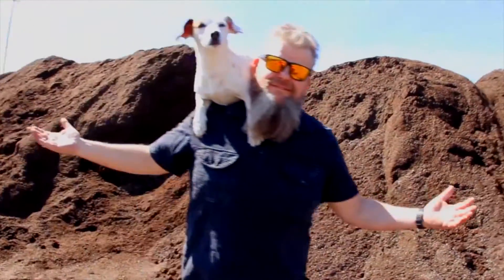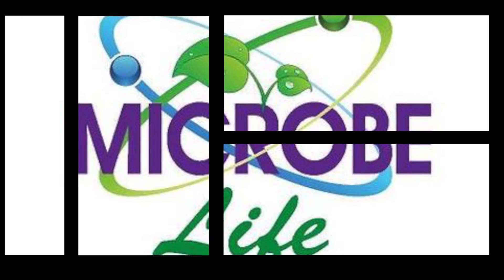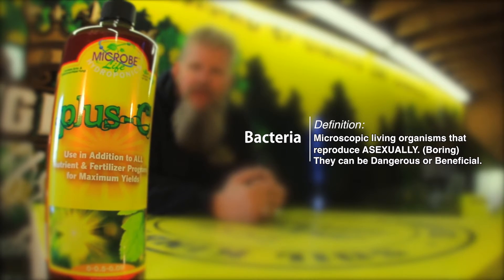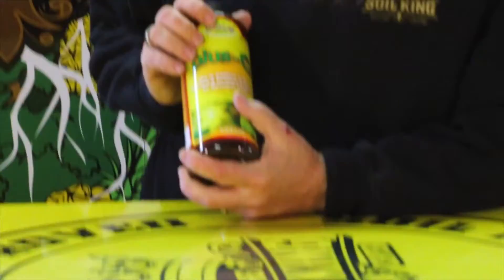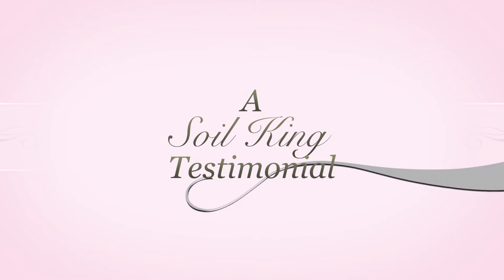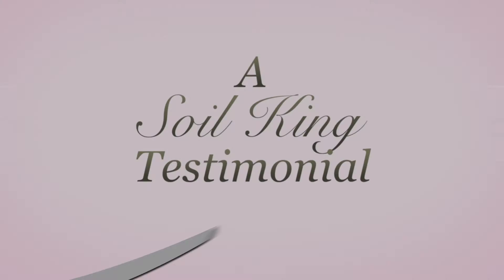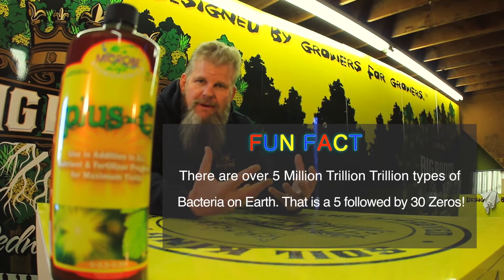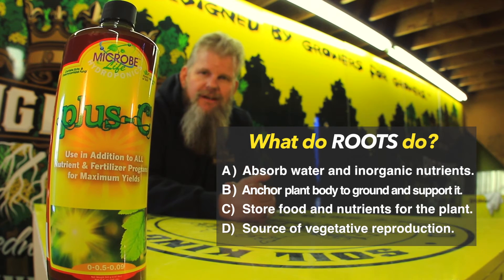SKUNK TV Presents: "Soil King" Episode 5 - Microbe Life Photosynthesis Plus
Microbe Life Photosynthesis Plus is the same product as Plus C and Photosynthesis Plus O.  All the same exact formulations. Microbe Life registers all products in each and every state that they are sold in.  Fortunately most states accepted and approved all of their labels and claims and list of bacterium.  Some states did not!  California and Oregon required changes from the standard label.

PLUS C is sold in California
Photosynthesis PLUS O is sold in Oregon
Photosynthesis Plus is sold in every other state.

Skunk TV:

Director/Editor: Cory D Jackson, 916 Hollywood Initiative
Executive Producer: Julie Chiariello
Team- John Vergados, Brandon Krenzler, Hazel Ianna Bagwell-Tyler
SKUNK Magazine